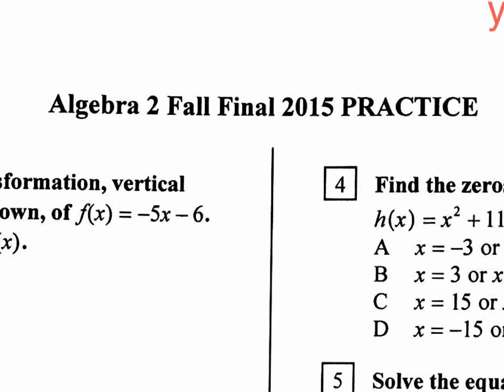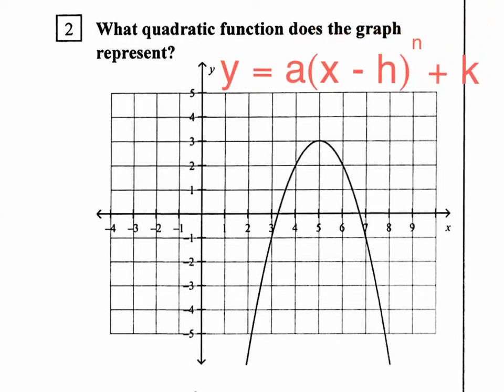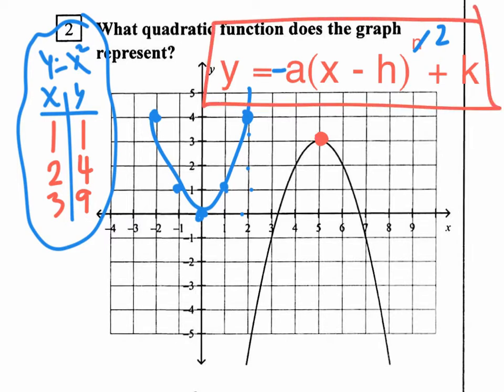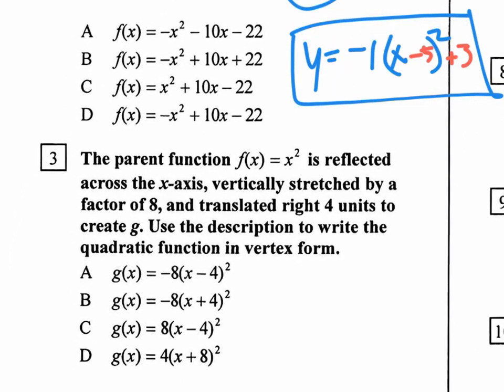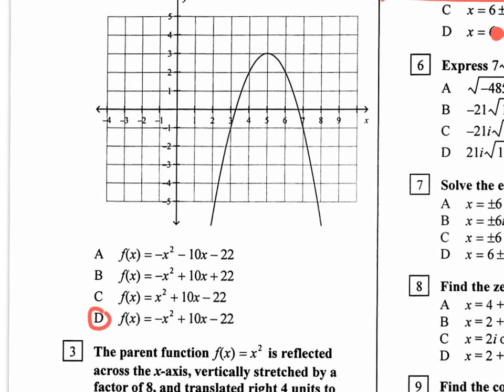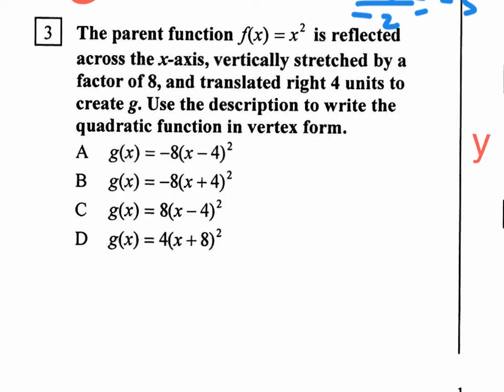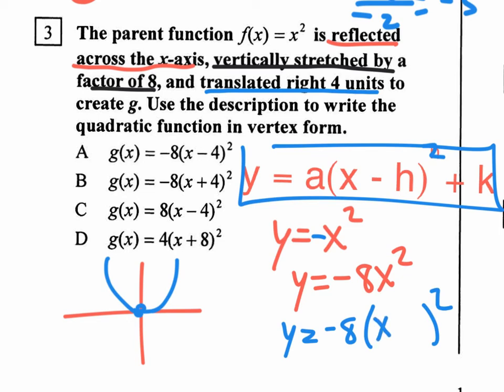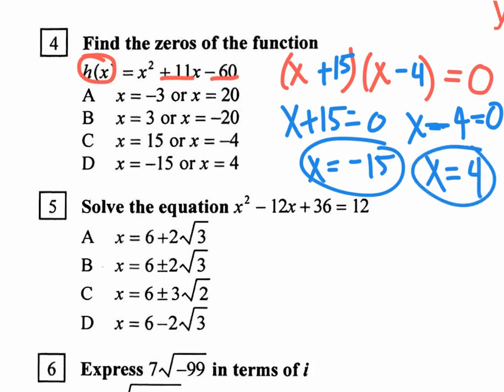Fall practice final s 1-4